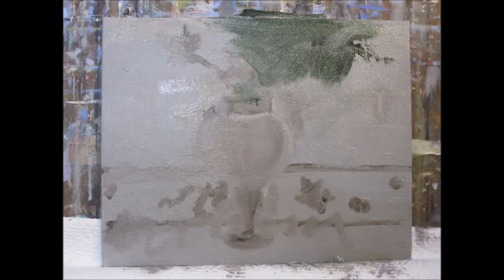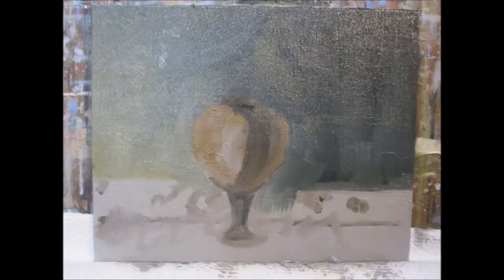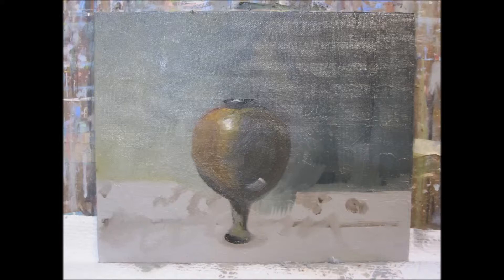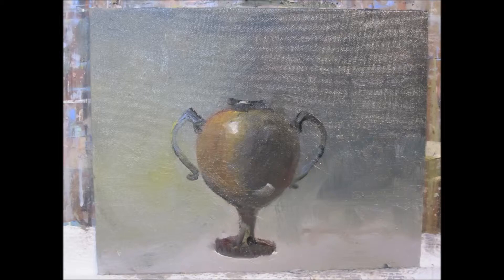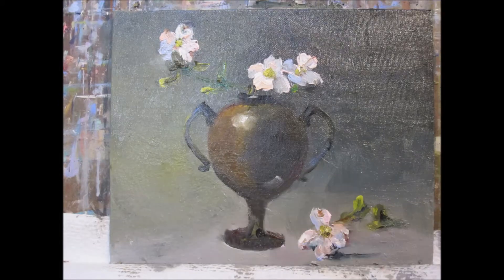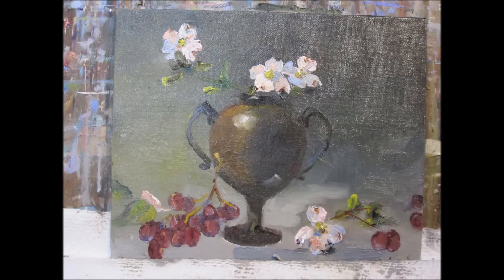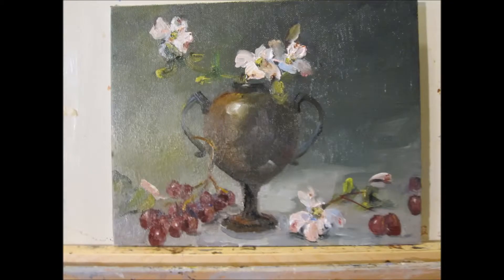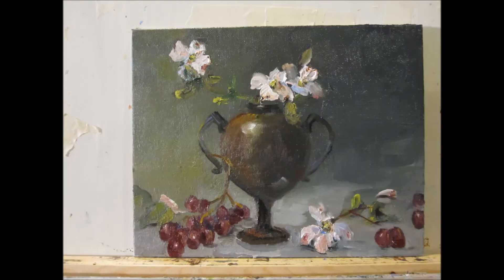Floral Painting Demo of Dogwoods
floral oil painting Demo